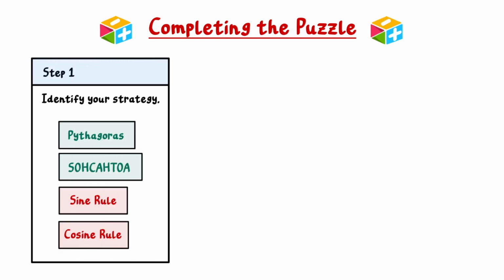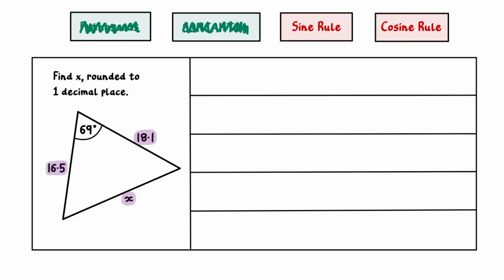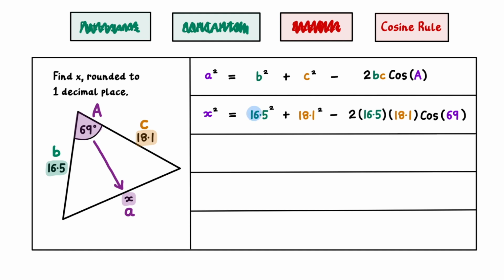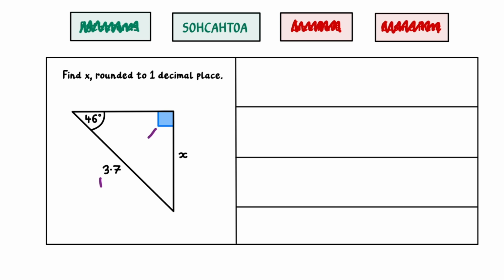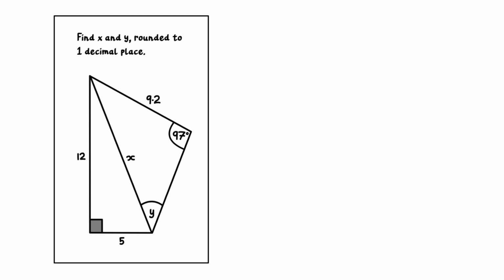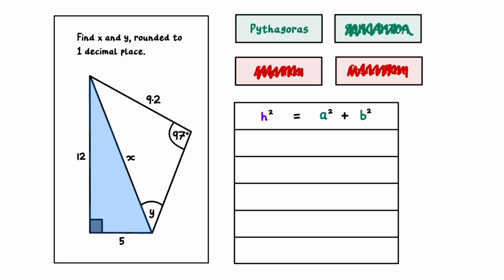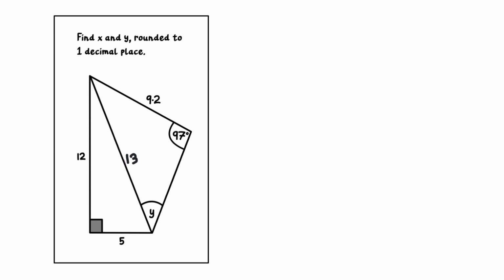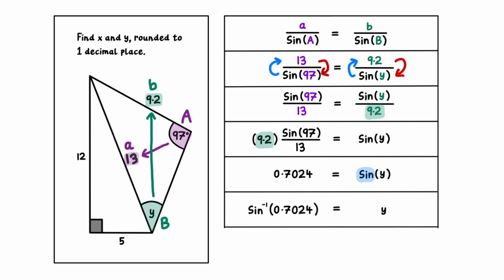Trigonometry Made Easy! Episode 6 - Completing the Puzzle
Unlock the secrets of triangles with our Trigonometry Made Easy series!

Welcome to the sixth episode of "Trigonometry Made Easy" where we tie together all the ideas from the first five episodes. Whether you're a student, teacher, or lifelong learner, this video is crafted to enhance your understanding with clear explanations, engaging visuals, and practical examples.

📏 What you'll learn in this episode:
Introduction: Overview of the 3 crucial steps required to solve trigonometry problems.
Step-by-Step Explanation: Learn how to choose the correct method result through simple, easy-to-follow steps.
Practice Problems: Test your knowledge with exercises and challenges during the video.

👨‍🏫 Perfect for:
High school and college students looking to master trigonometry basics.
Teachers seeking comprehensive resources for classroom instruction.
Anyone curious about math and how it applies to the world around us.

Exercise Solutions:
Exercise 6.1   x = 33.6
Exercise 6.2   x = 20 , y = 22.3